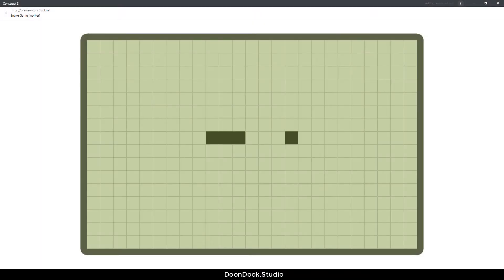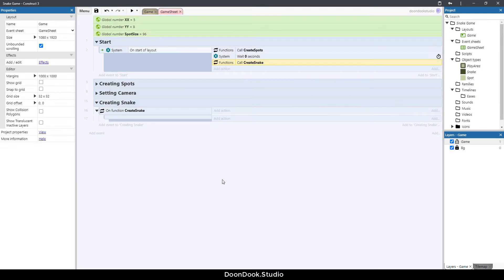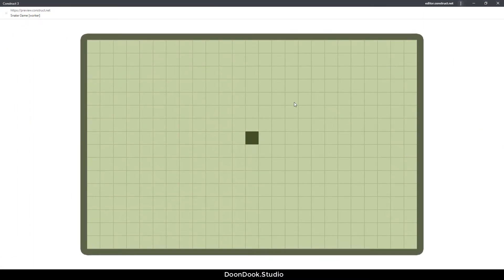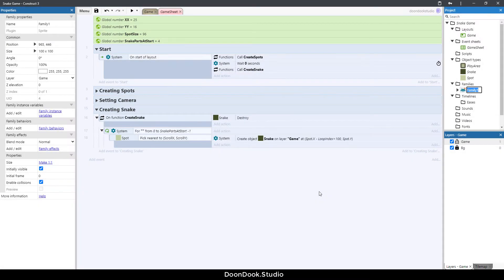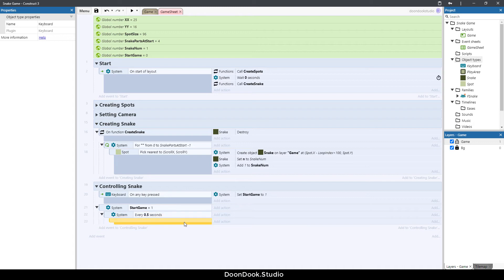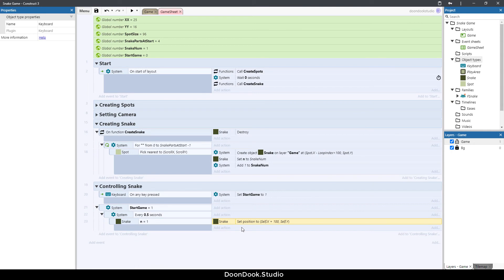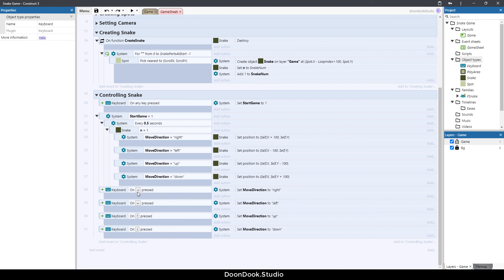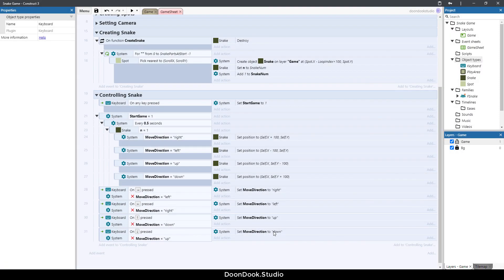Construct 3: (#3) Creating the Snake's Head & Moving it | HTML5 Game Tutorial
In this video you learn how to add the snake's head and move it using keyboard keys.